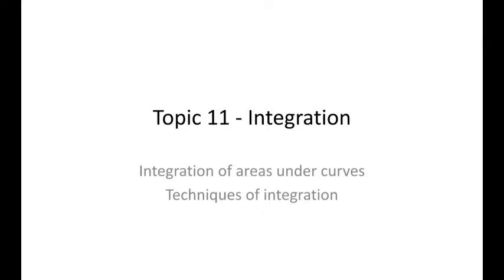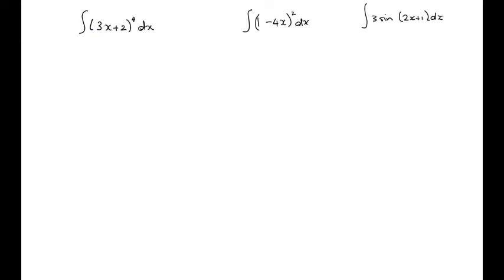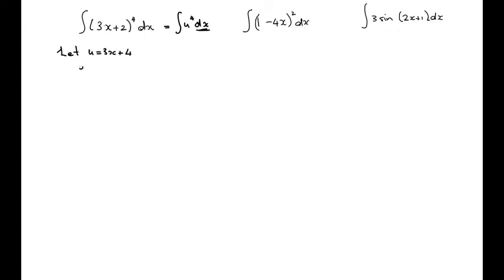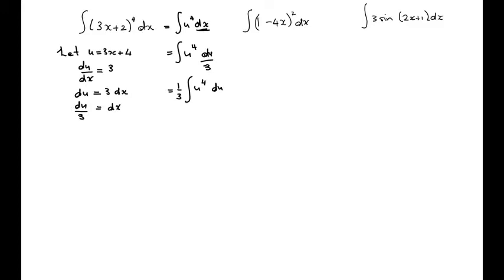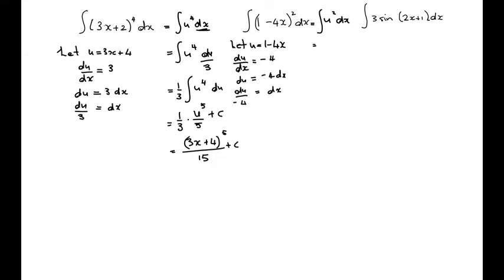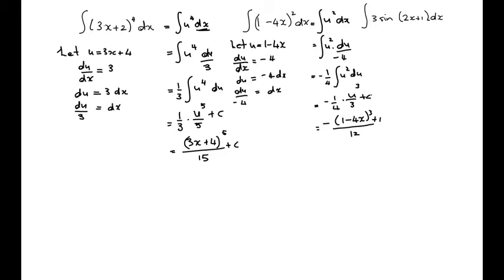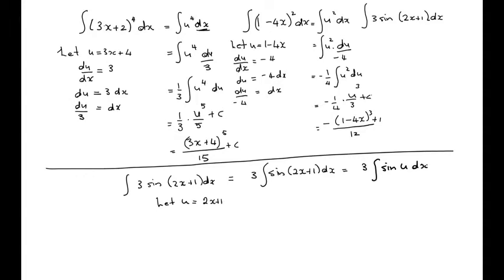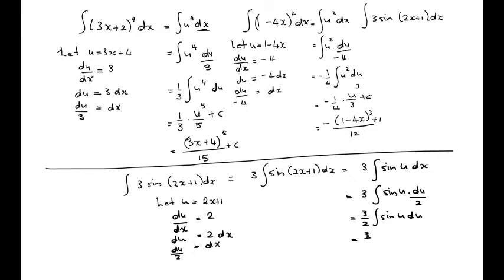FS3128 Topic 11 class 3